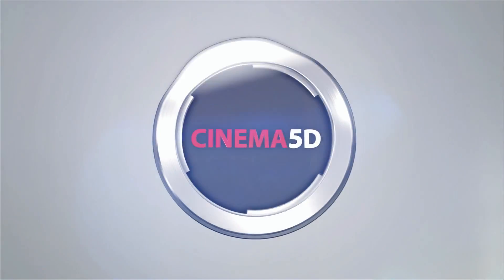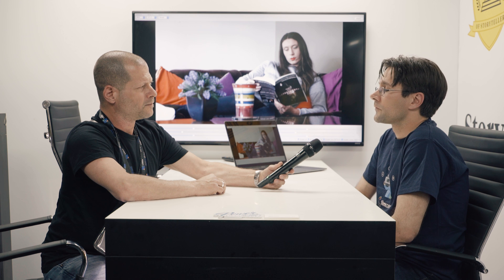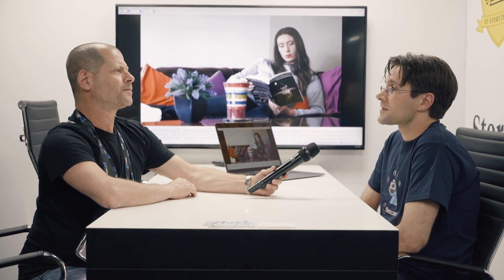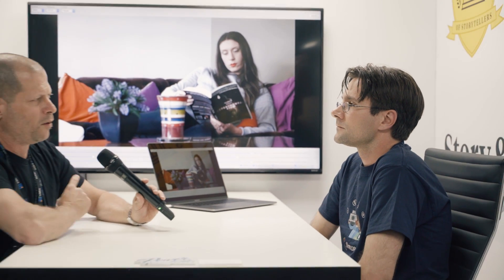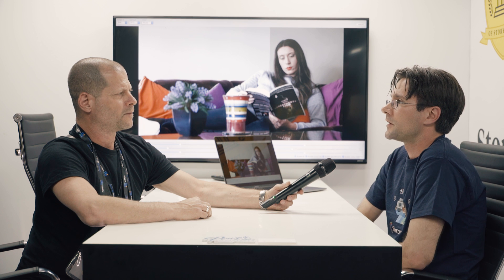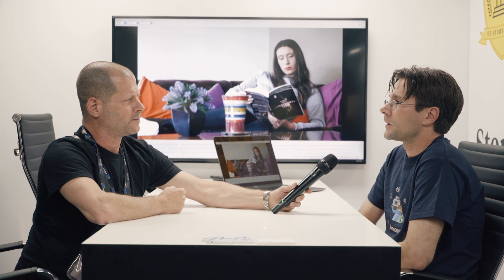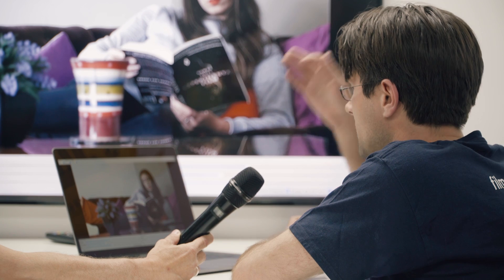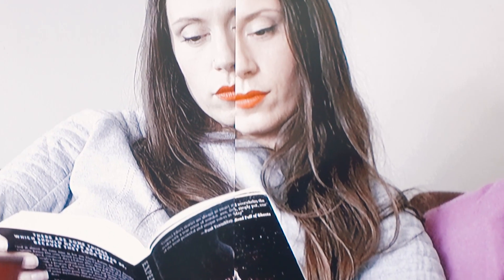Color Match Made Easy With The up Coming FilmConvert CineMatch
At NAB 2017, FilmConvert have shown off their upcoming camera matching software, CineMatch. Whilst still only a proof of concept, FilmConvert are hoping CineMatch will become a must-have tool for filmmakers in the future.